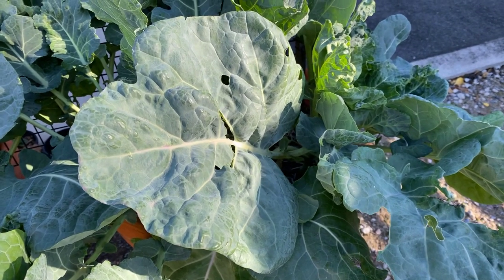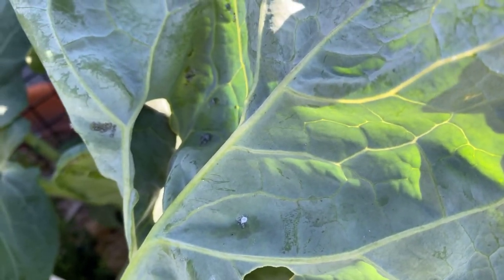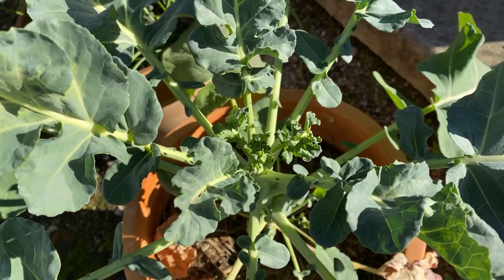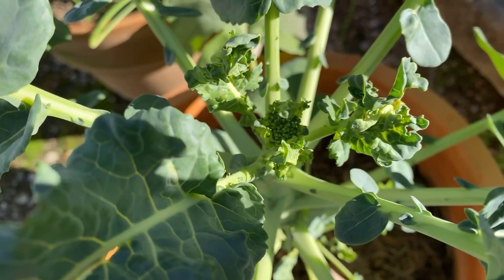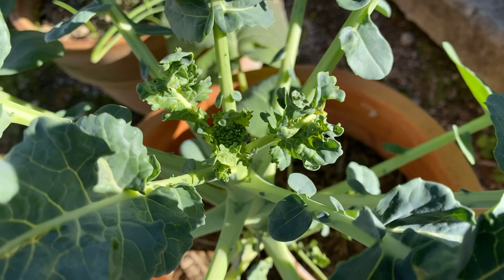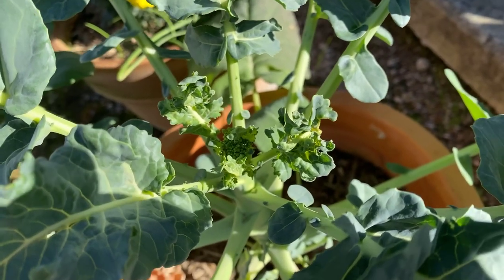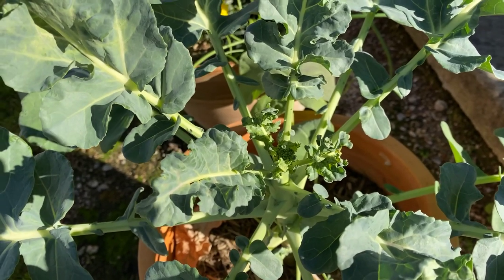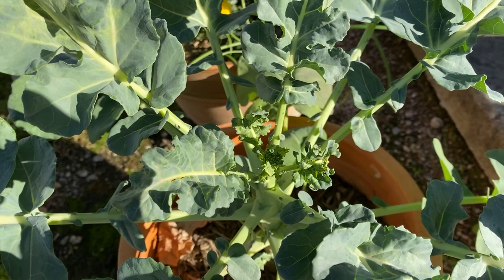IMPORTANT TIP! How to protect broccoli and cauliflower from RUIN!!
If you’re growing broccoli or cauliflower then this tip is crucial for you!
Cabbage aphids can quickly attack your plants and make the heads of cauliflower and broccoli inedible. So you will have wasted all of that effort!
Here’s how to avoid these pests ruining your harvest.